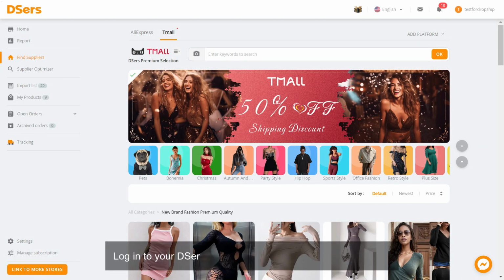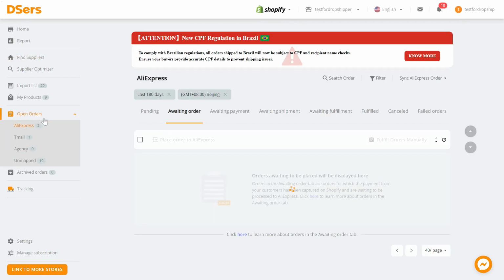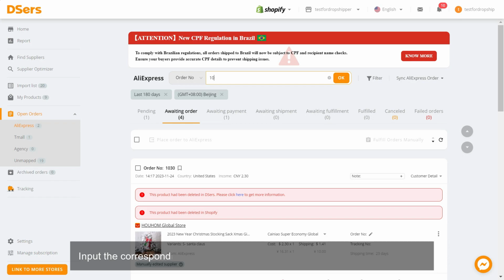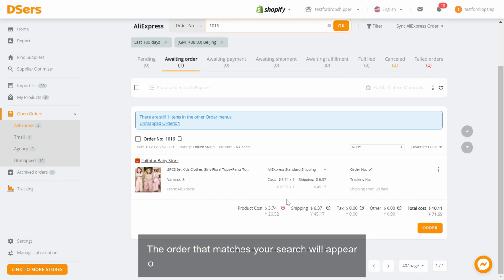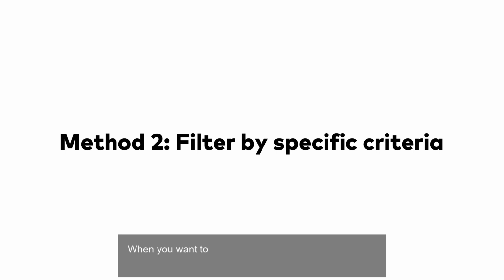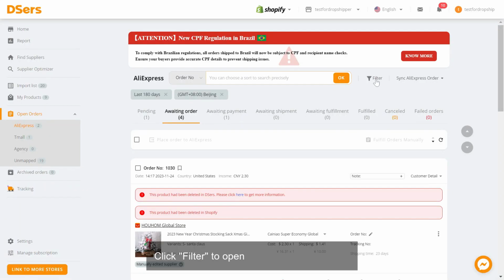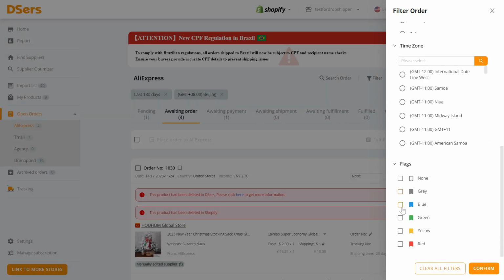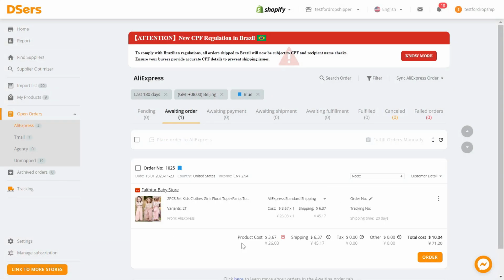Explore DSers - Filter your orders in Open Orders - DSers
You may be bothered by finding specific orders when your sales grow. Check this guide to learn how to filter orders by specific information or criteria.